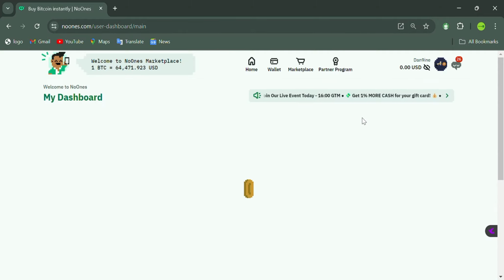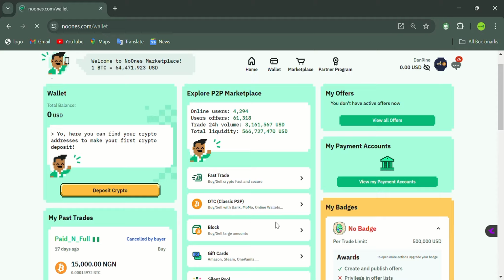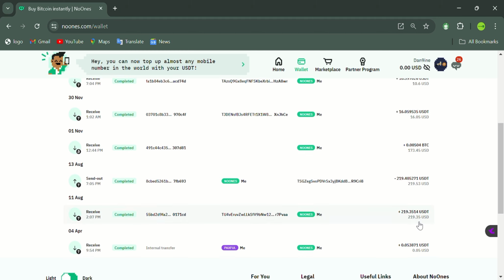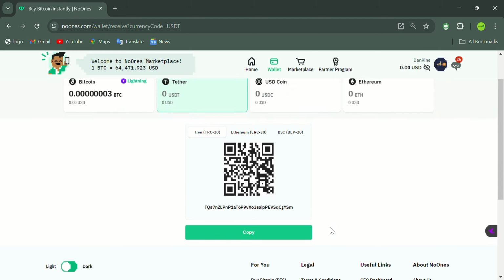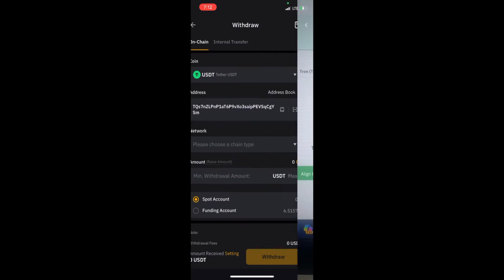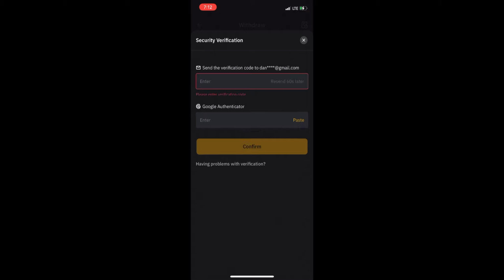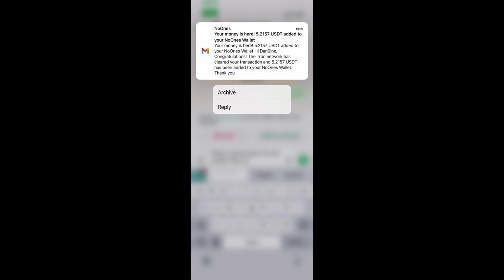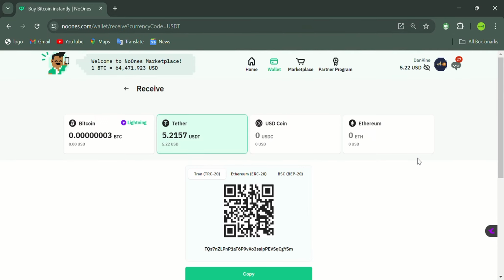2024 NOONES Tutorial For Beginners | “How To Transfer USDT & CRYPTO From BYBIT To NOONES”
“How to deposit USDT on Noones from Bybit”

2024 NOONES Tutorial For Beginners | “How To Transfer USDT & CRYPTO From BYBIT To NOONES”

This video and all other videos shared on this channel are for educational and entertainment purposes only, none of this is meant to be construed as financial advice. Please do your due diligence and research before embarking on any ideas.